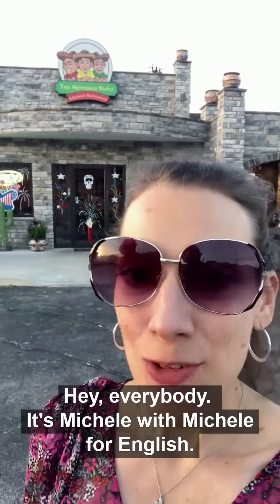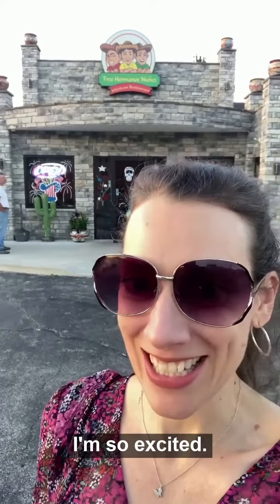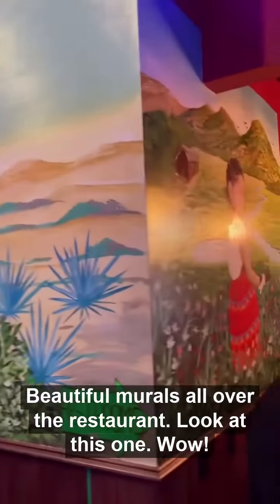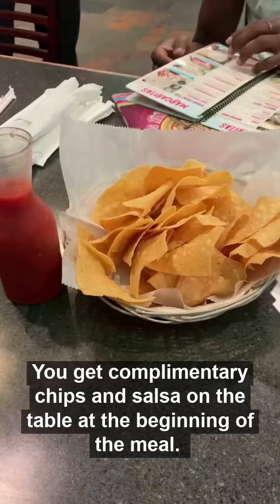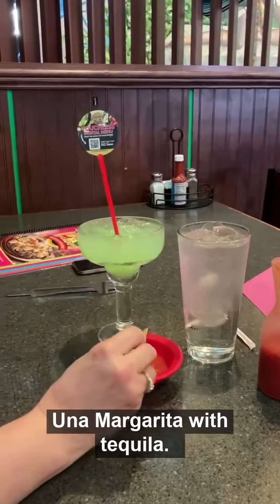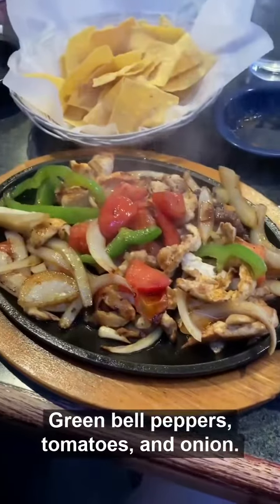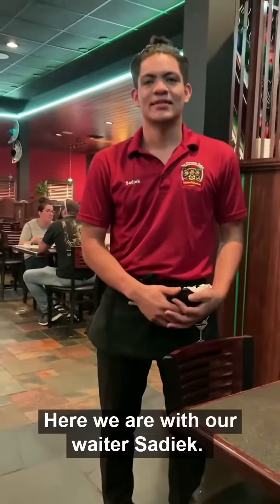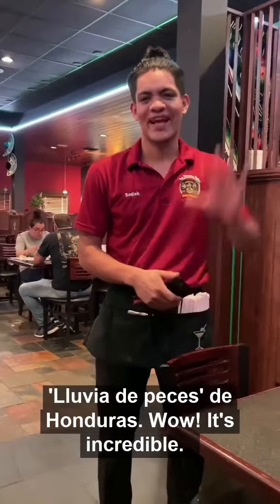We like it hot! Learn English, Video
✏️ Quiz:
Fill in the blank. Use each answer only one time.

complimentary
murals
steaming
peppers
meal
Mexican
hot sauce

1. Tonight we’re going out for _____ food at a Mexican restaurant Tres Hermanos Nuñez.
2. There are beautiful ____  on the walls all over the restaurant.
3. You get _____ chips and salsa on the table at the beginning of the ____.
4. I love to order the fajitas that come out _____ and include green ____, and Jose likes to order quesadillas and use lots of ____ ____! Hot, hot, hot! !

Answers ⬇️

1. Tonight we’re going out for _____(Mexican) food at a Mexican restaurant Tres Hermanos Nuñez.
2. There are beautiful ____(murals) on the walls all over the restaurant.
3. You get _____(complimentary) chips and salsa on the table at the beginning of the ____(meal).
4. I love to order the fajitas that come out _____(steaming) and include green ____(peppers), and Jose likes to order quesadillas and use lots of ____ ____(hot sauce)! Hot, hot, hot! !

🗣 Video Prompts:

🌶 Do you like Mexican food? Do you like spicy or hot food?

🍹 Have you ever tried a margarita with tequila?

🐟 Have you ever heard of ‘lluvia de peces’ in Honduras when it ‘rains fish’?